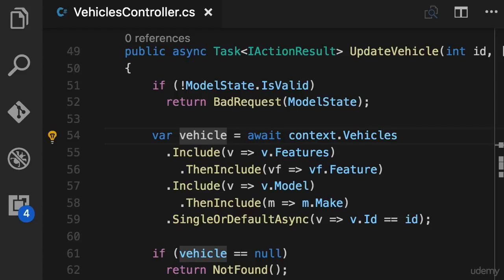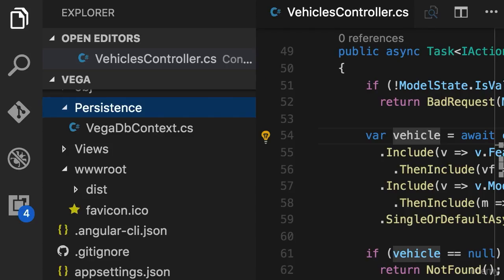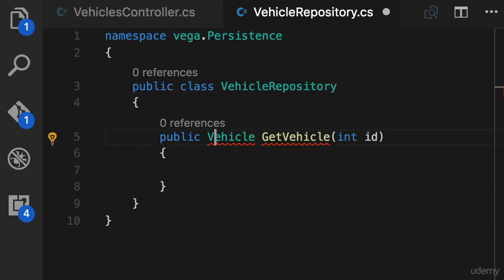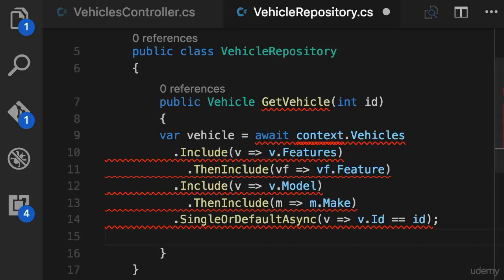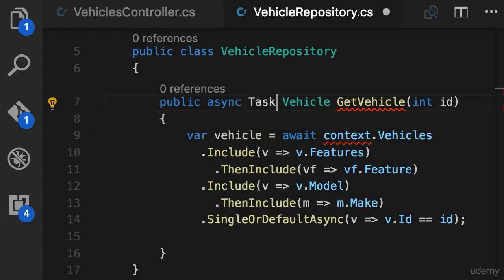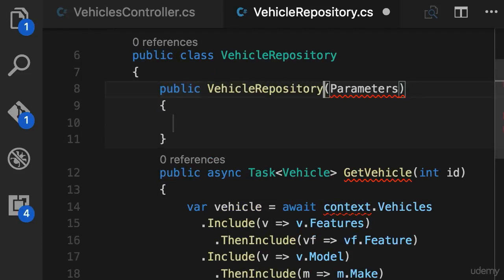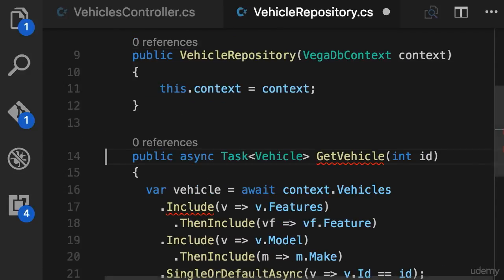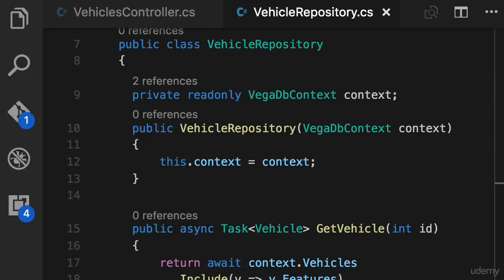1144726 060 The Repository Pattern